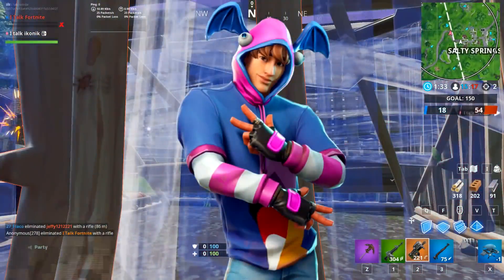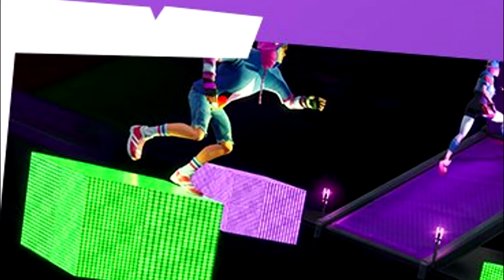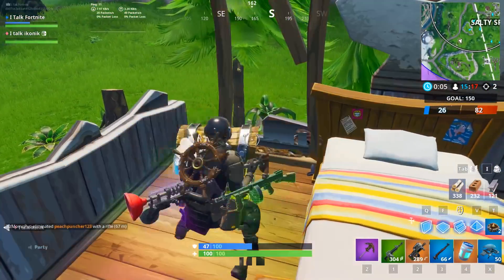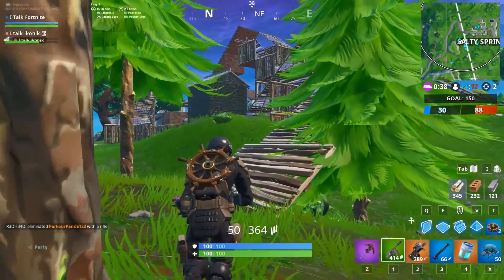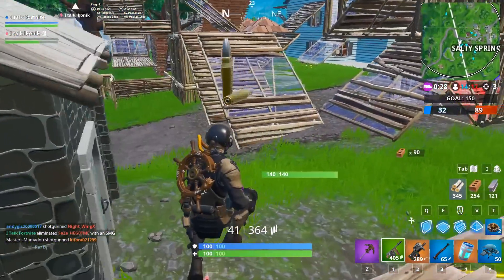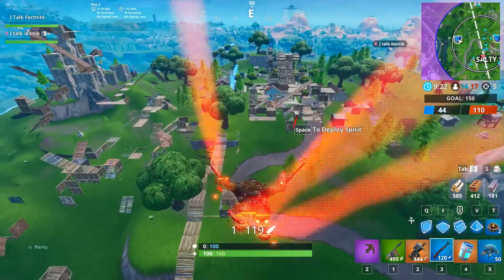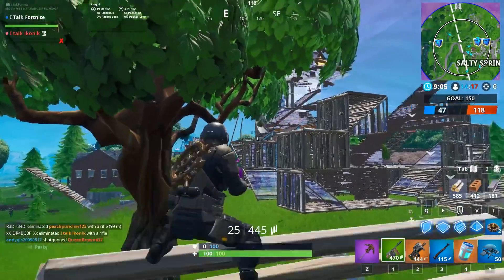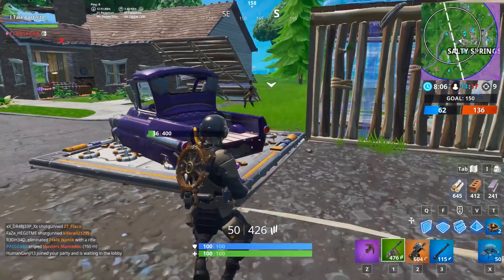Where is the K-Pop Skin? (Fortnite Battle Royale)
like, where did it go?